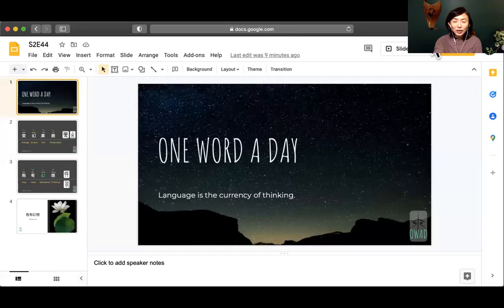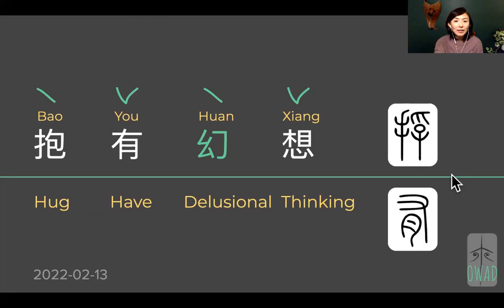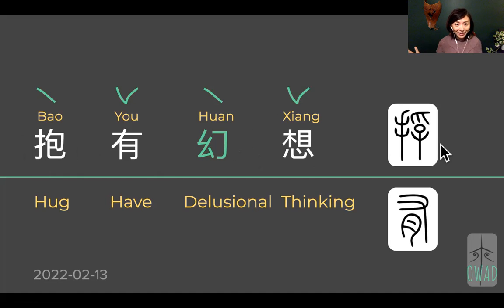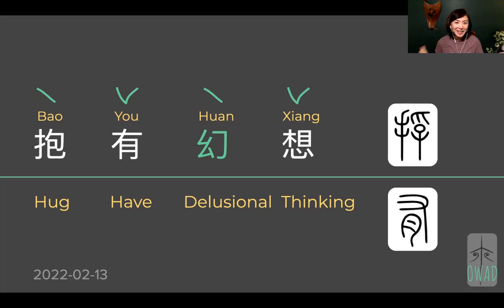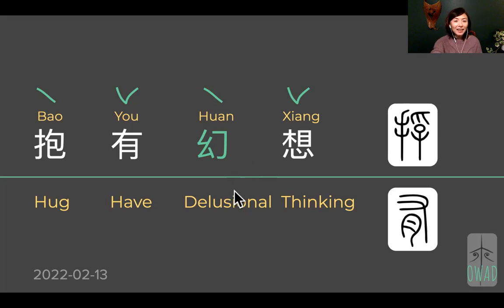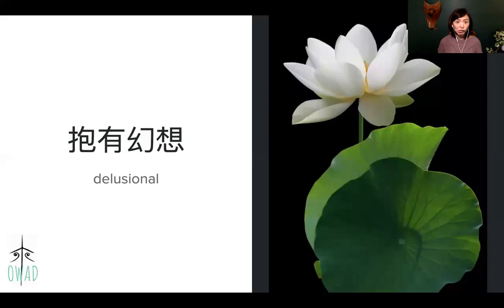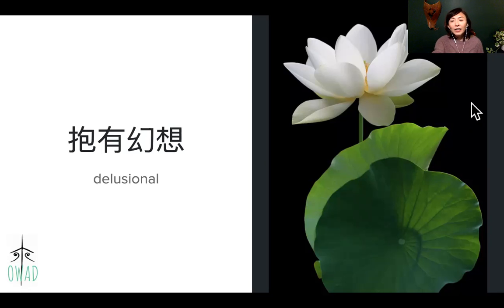Delusional (抱有幻想) | S2E44 | OWAD Learning Mandarin Chinese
10 min max a day with me to learn how Chinese make meaning with their language. No matter how strange it may look or sound at the beginning, when you spend enough time with it, it becomes part of you. Grow your world by expanding your vocabulary and most importantly understanding the logic behind this new language.